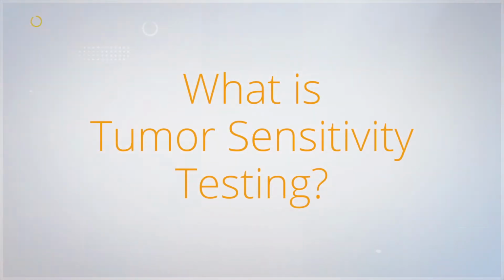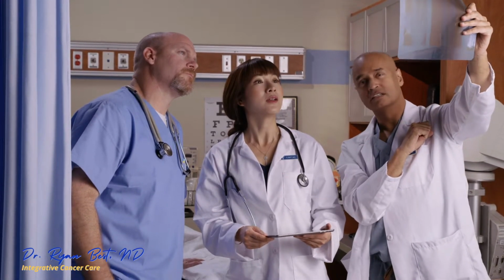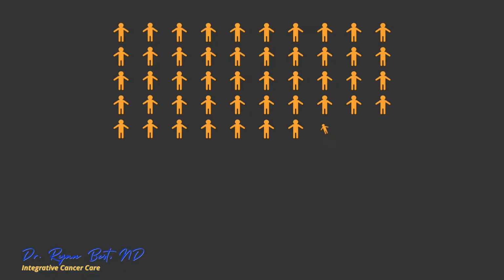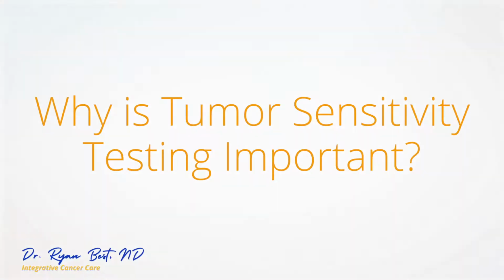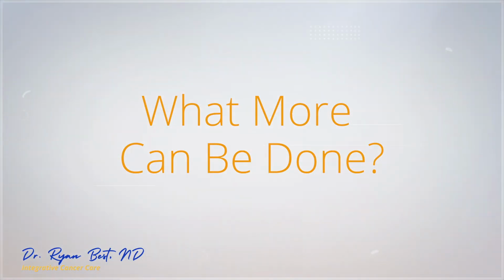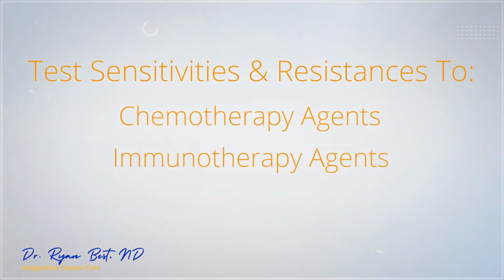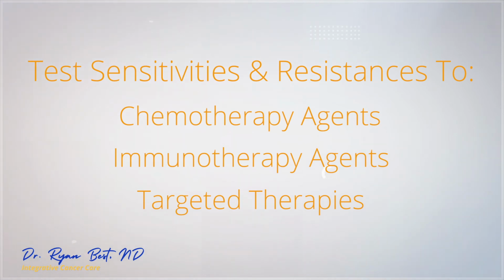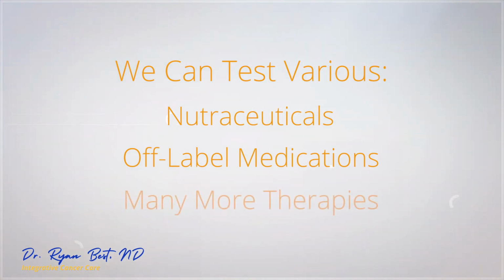Ask Dr. Best, ND - What is tumour sensitivity testing?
Did you know that no two cancers are exactly the same? 🤔

In fact, you can have the exact same diagnosis as the person next to you, but need a completely different type of therapy.

Through tumour sensitivity testing, we can tell:

-What therapies your cancer is resistant to
-What therapies your cancer is sensitive to
-How well you’re responding to your current treatment
-The likelihood of remission, and ultimately, complete elimination.

We help people with chronic health conditions find lasting ways to have less pain, more freedom and reclaim their quality of life using evidence-based solutions.

Take your first step by visiting to book your complimentary discovery call with one of our trained patient care coordinators.